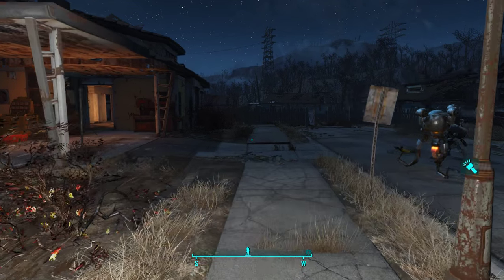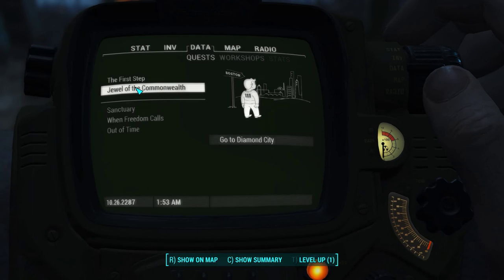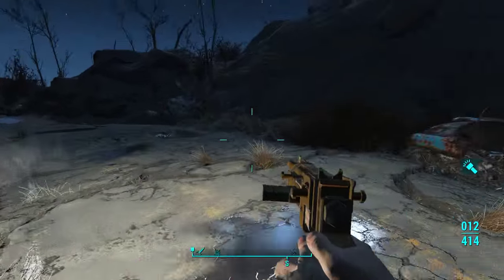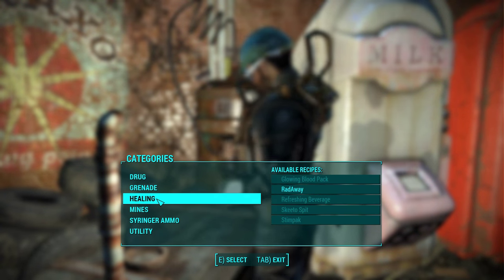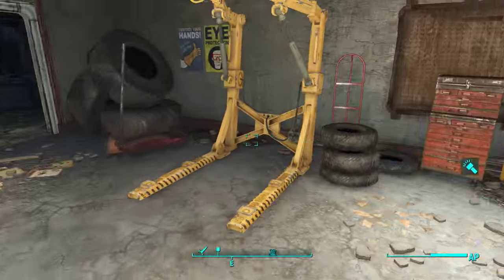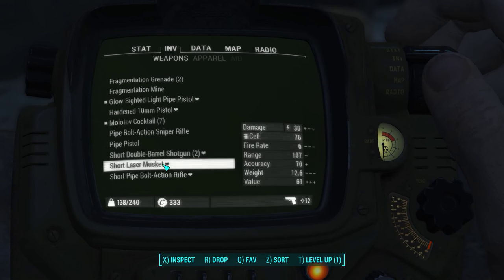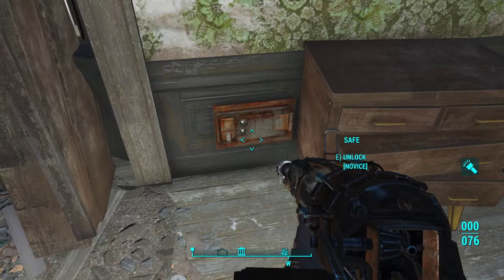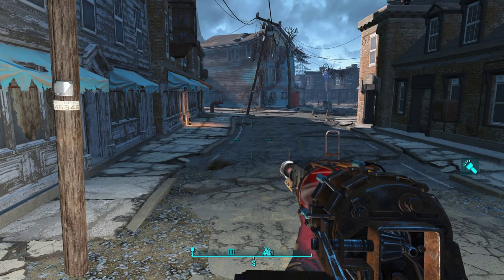Let's Play Fallout 4 - [SURVIVAL - NO FAST TRAVEL] - Part 10 - Sandwich Talk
LOL, that dialogue!